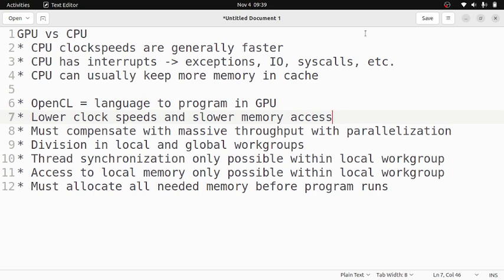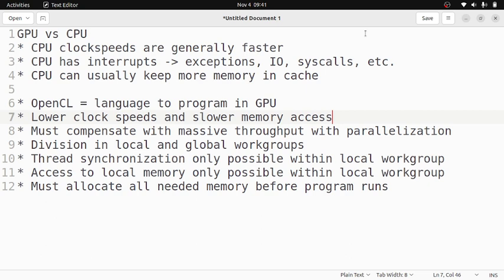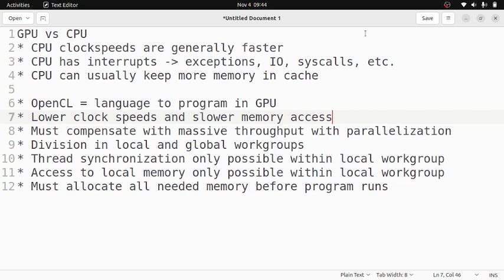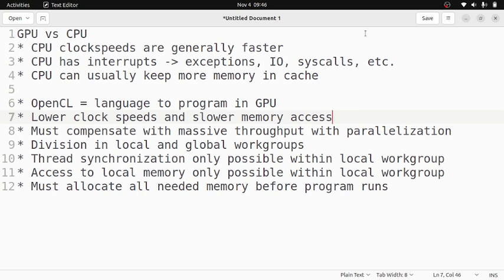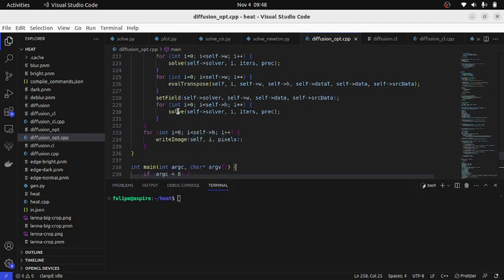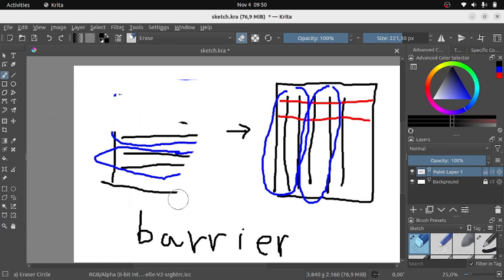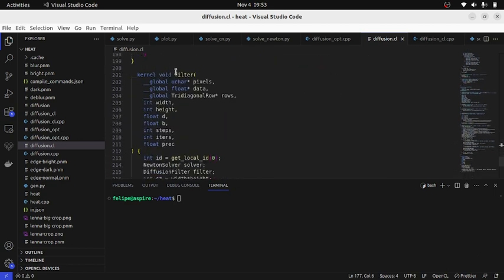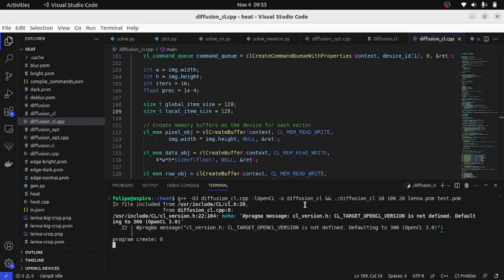Introduction to image diffusion filtering 11 Final | Parallelization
We end the series discussing how to parallelize our filter.